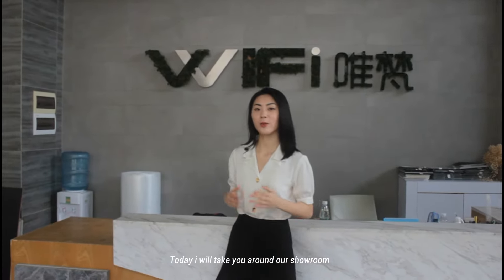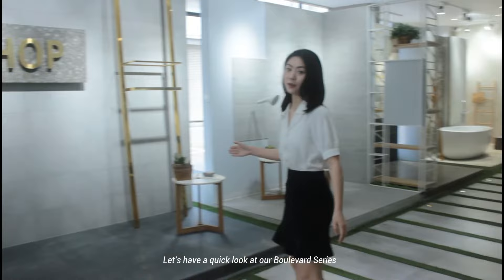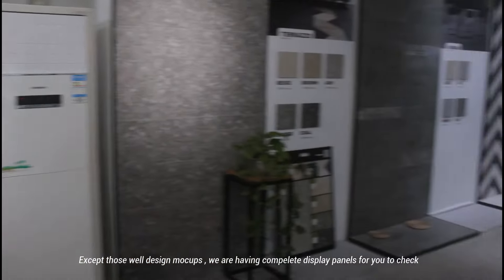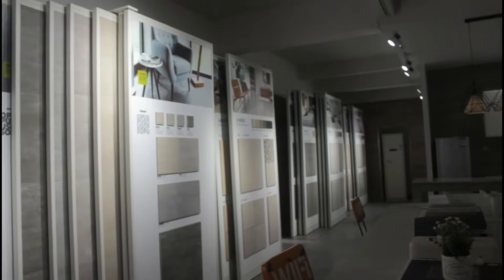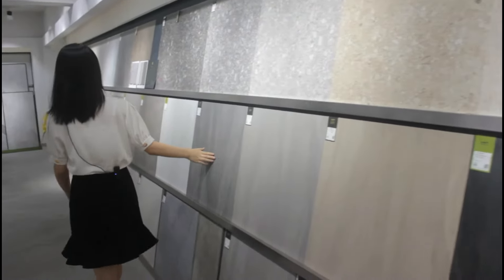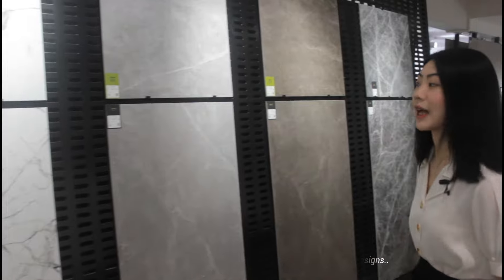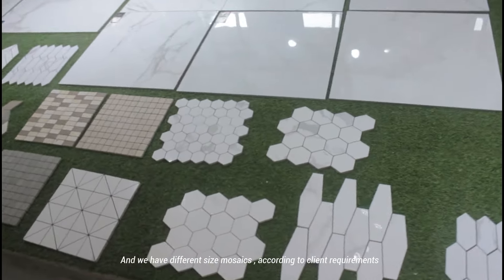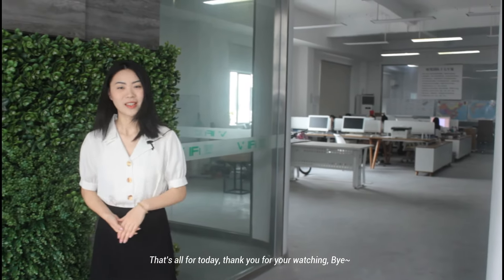Showroom Tour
WIFi Ceramics is a professional tile manufacturer with 25 years of experience, a broad selection of tiles are available here. Our range is perfect for both residential and commercial spaces.

To tackle the impact of COVID-19, WIFi collaborated with brotherly factories to bring in more ranges, including the mosaic, Sintered Stone, and accessories. We have an excellent product, professional sales, and technical team, if you are interested in our products and services, we are looking forward to your online message or call to consult.